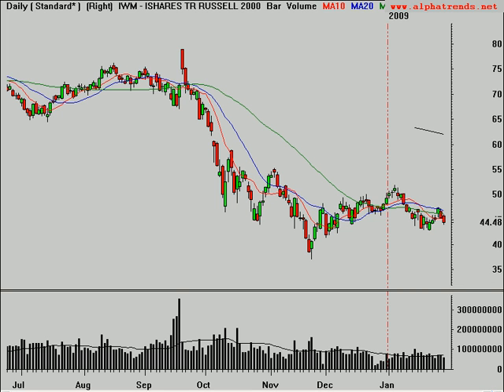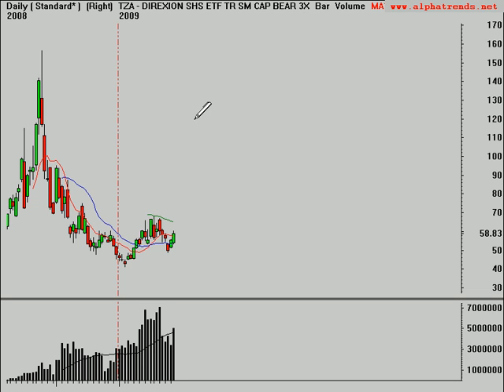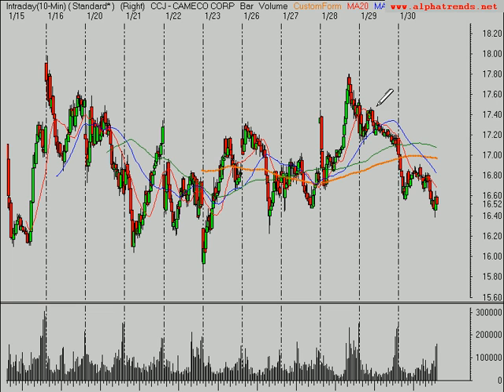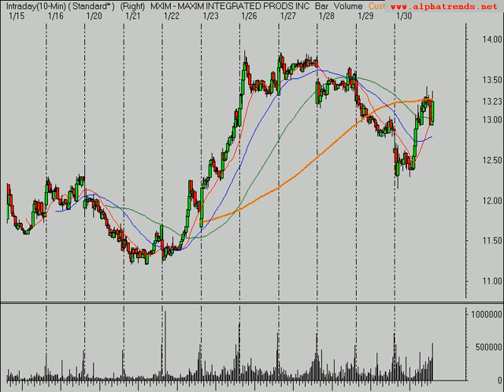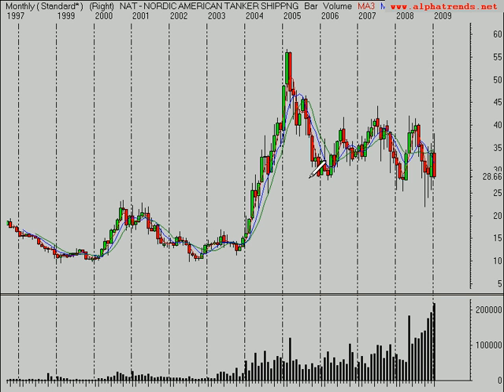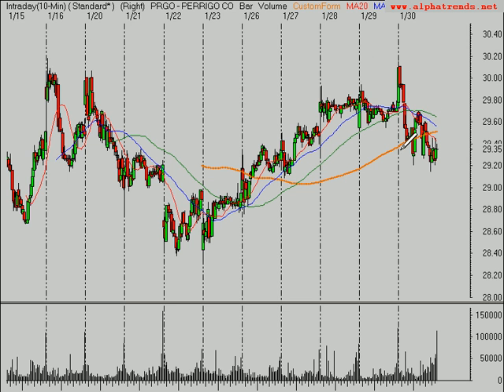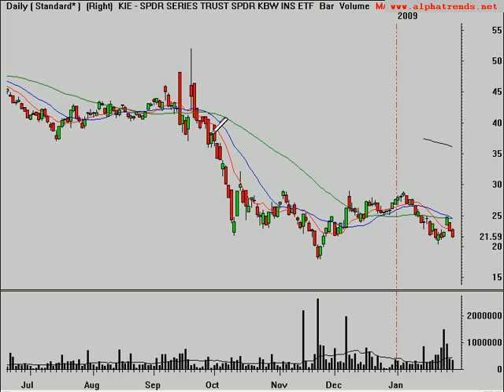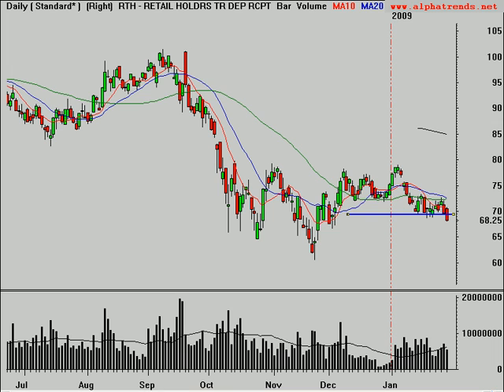Stock Market Trade Ideas & Review 2/1/09